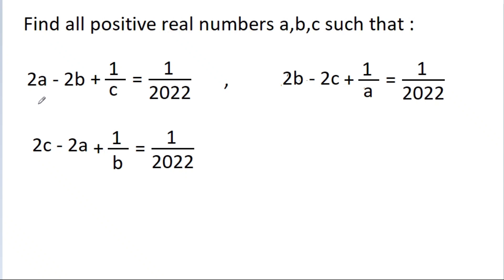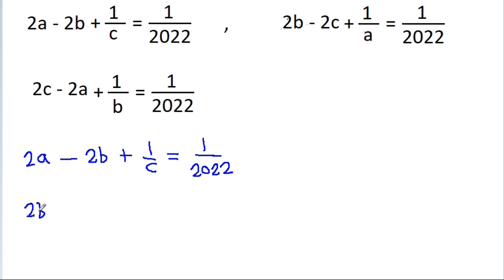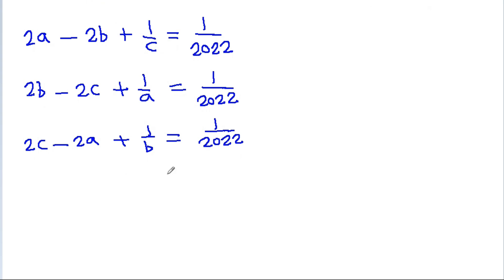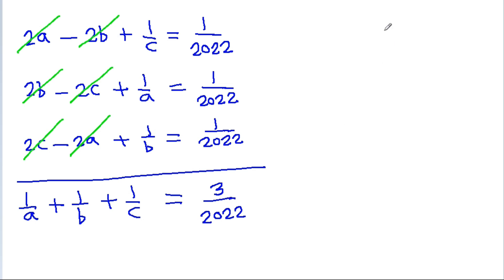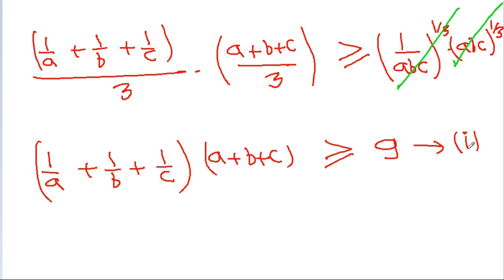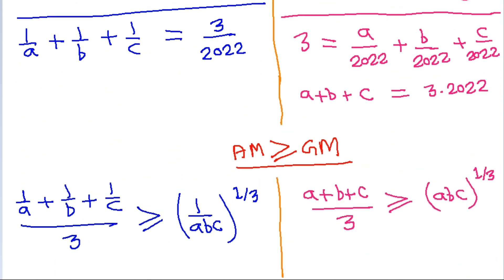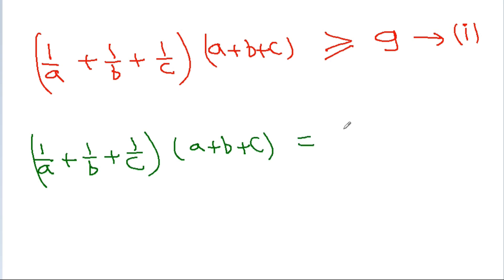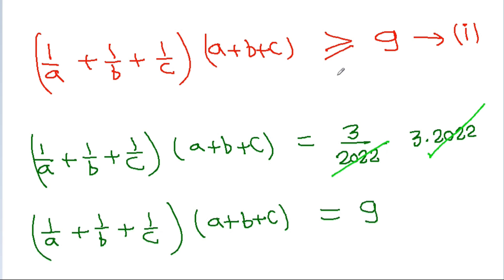China Math Olympiad Problem